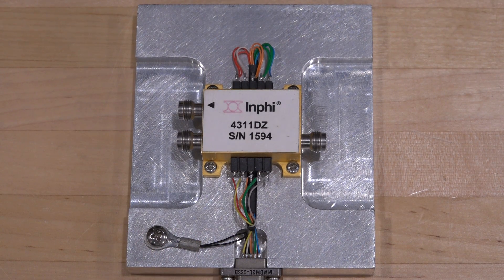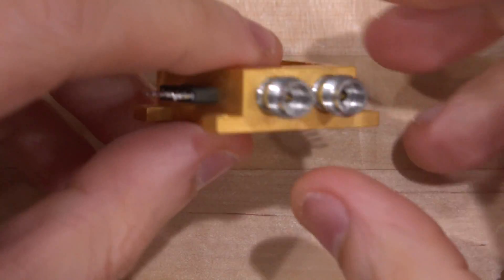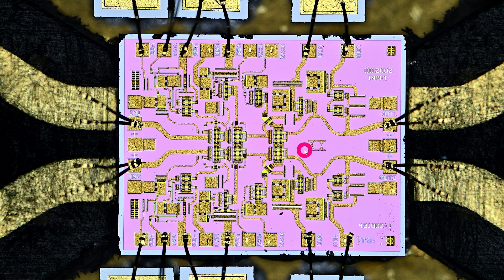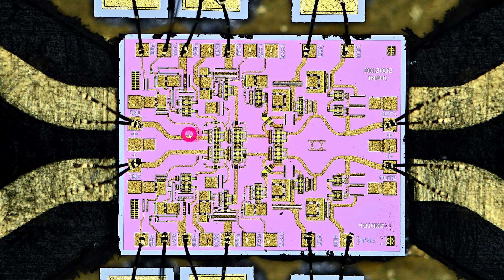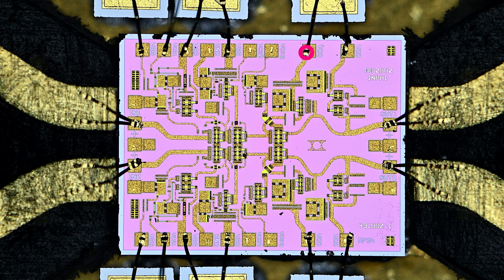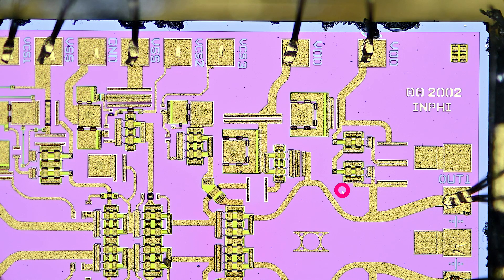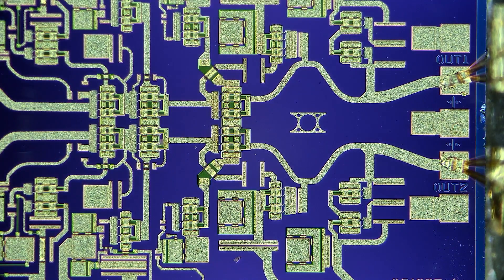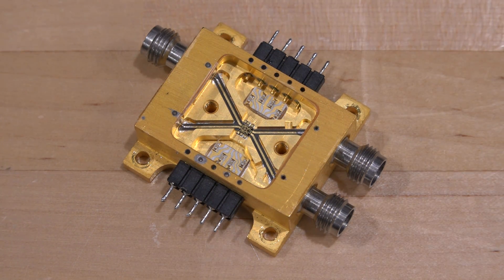TNP #35 - InPhi 43Gb/s 8Vpp Differential Mach-Zehnder Driver ASIC & Module Teardown & Analysis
In this episode Shahriar takes a look at a high-speed driver module intended for coherent applications. The Mach-Zehnder driver circuit can reach speeds of 43Gb/s and provide up to 8Vpp into a differential modulator. The ASIC is realized in an InP HBT process and manufactured more than 21 years ago! The teardown shows the interface design as well as detailed circuit analysis & ASIC architecture.